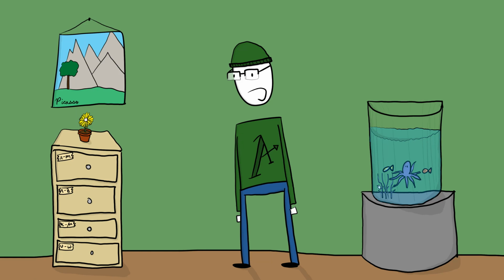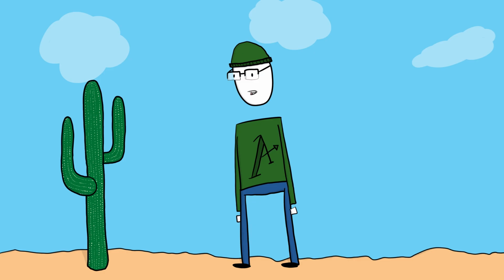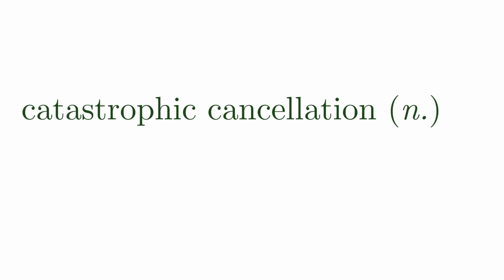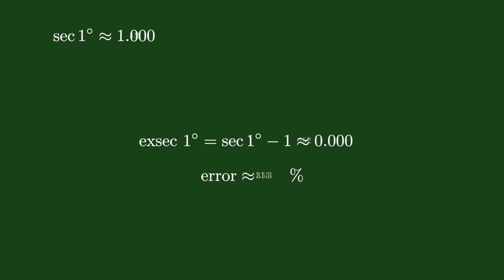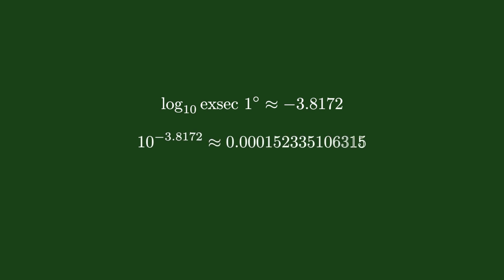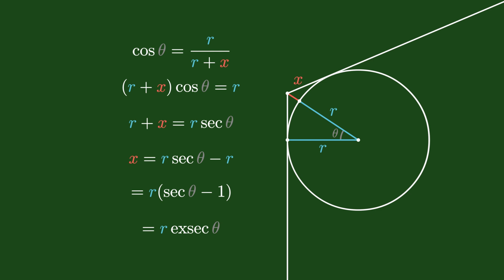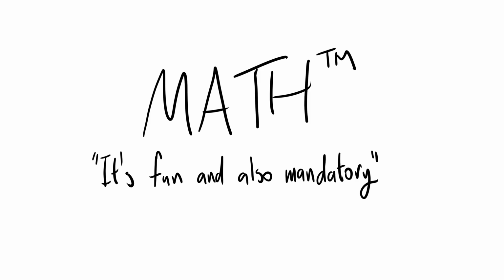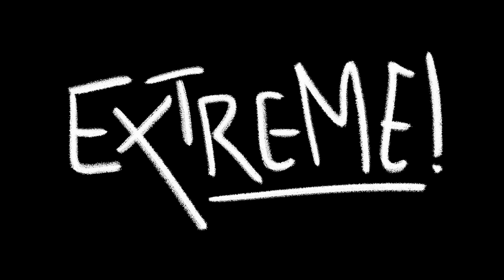The EXTREME tale of the exsecant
You may have heard of the secant. But have you heard of... the EXSECANT?? No? Well now you have.

*No trains were harmed in the production of this video.*

ATTRIBUTIONS:
- Music: Musopen recording of Chopin's Étude op. 10 no. 1 in C major; in the public domain.
- Trig tables from "The Mechanic's, Machinist's and Engineer's Practical Book of Reference," by Charles Haslett; in the public domain.
- Castle Bravo detonation GIF via Wikimedia Commons; in the public domain.
- Most other graphics were made with Desmos and Manim, except for the track transition curves with the circle trains: these were made by Wikimedia Commons user Mkwadee, under a CC BY-SA 4.0 license.